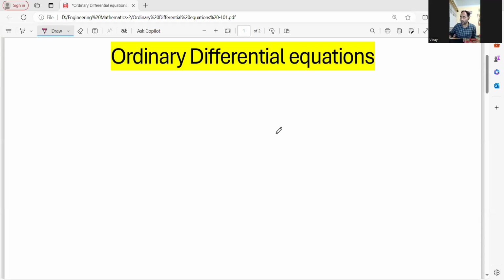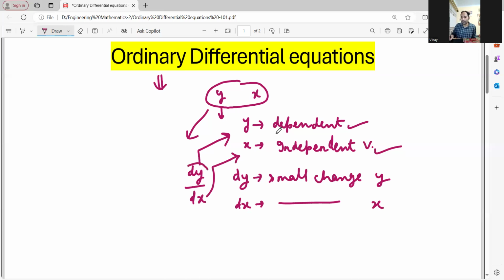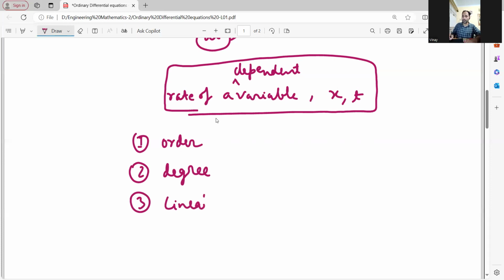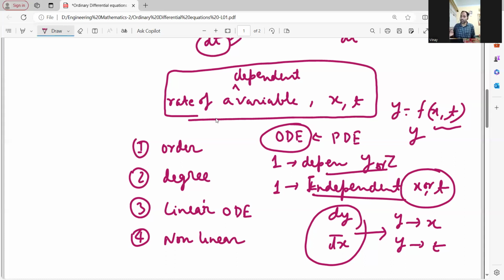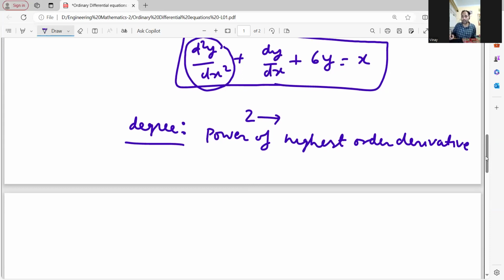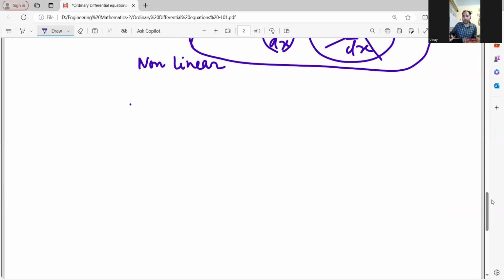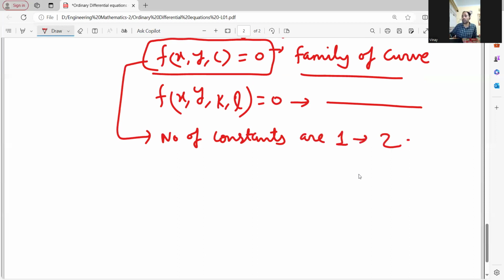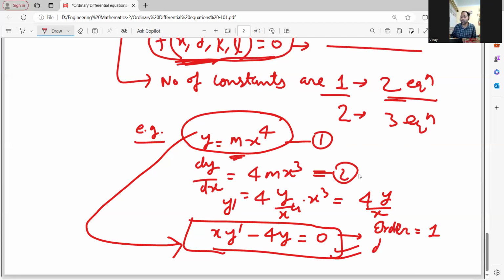Introduction to Ordinary Differential Equations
This video contains, Introduction to ODE, order, degree, linear, nonlinear classification and definition of ODE, and Formulation of ODEs.